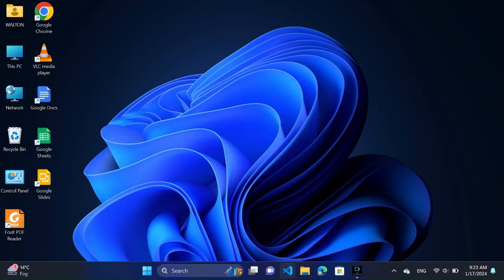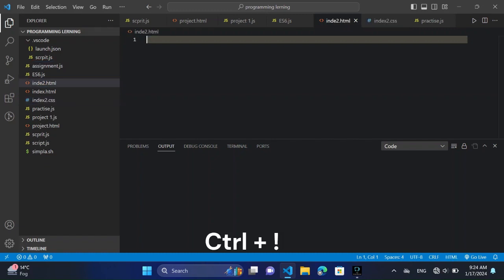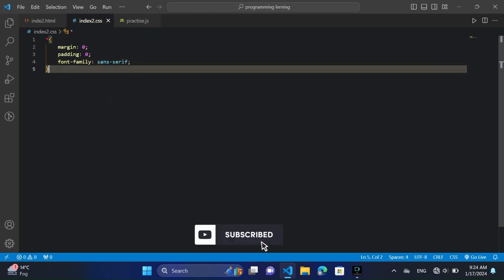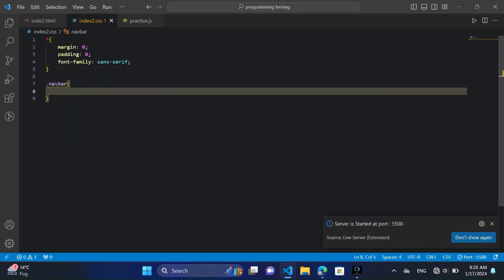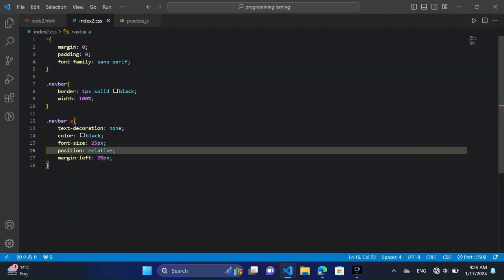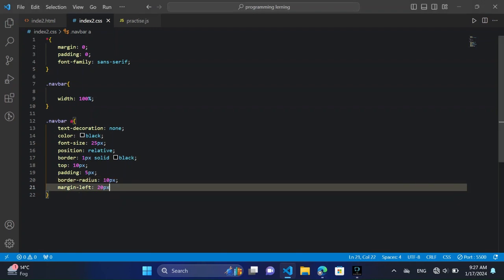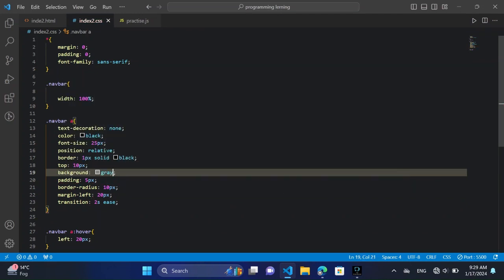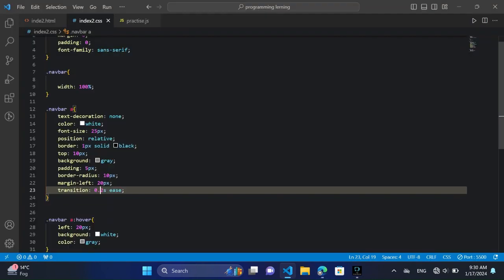Make Menu bar with HTML And CSS so easaly ||Dijital Konlegde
This menu bra make with html and css so easaly .This for beginner.
||Dijital Konlegde